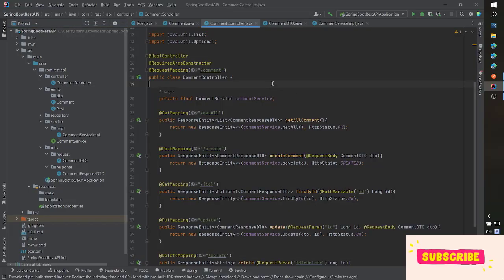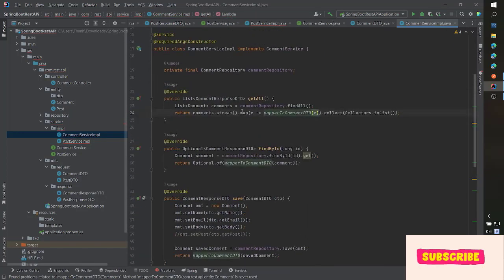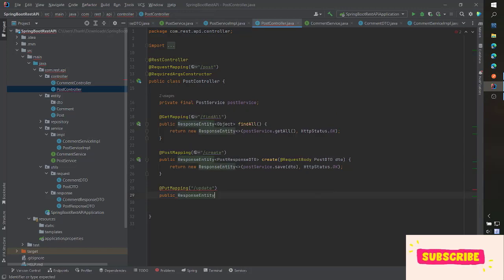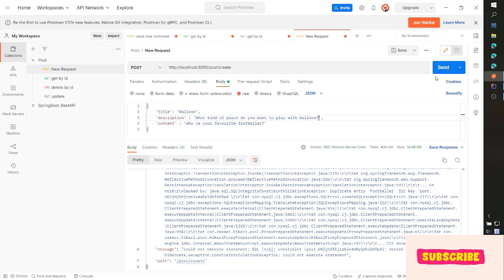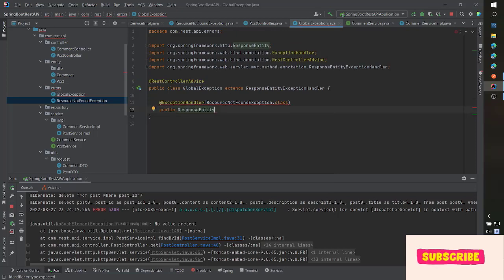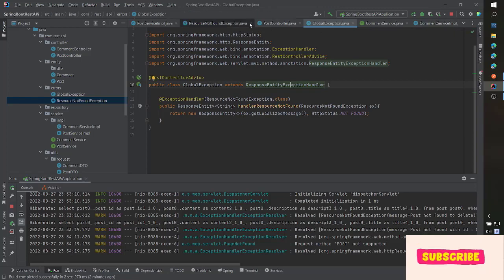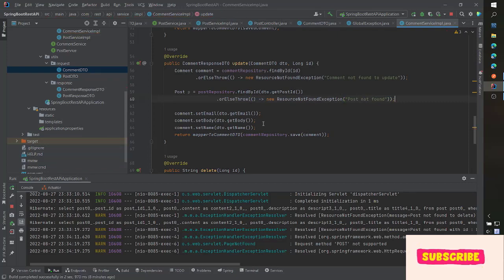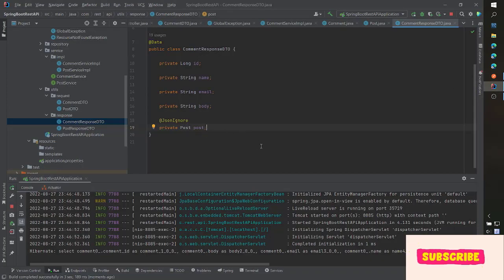Exception Handling and Recursive Problem (Relationship in DB) in Spring Boot REST API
In this video, I show about exception and recursive problem in Spring Boot Rest API and how to handle it. Let see.